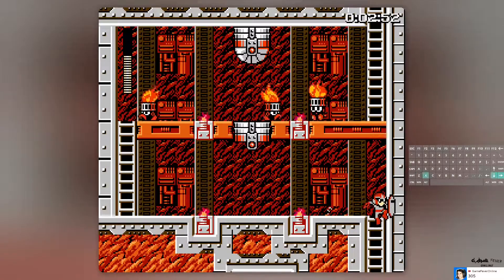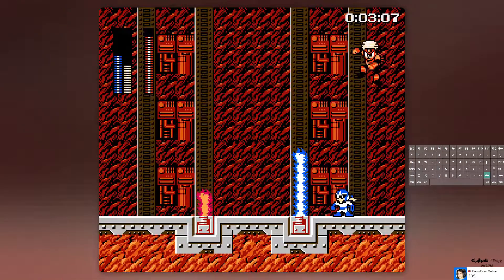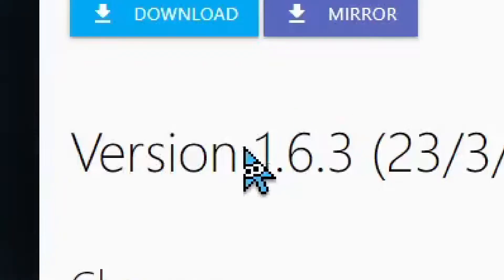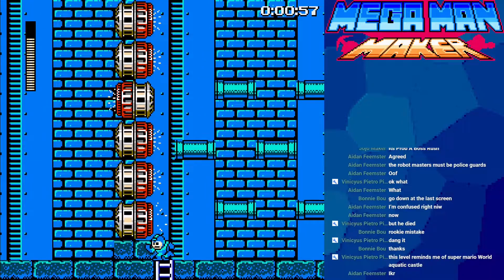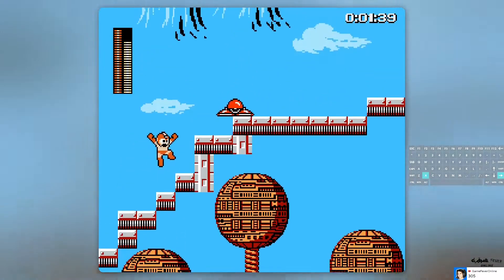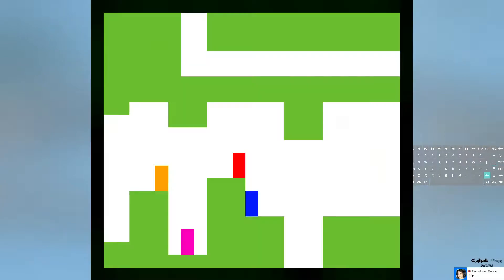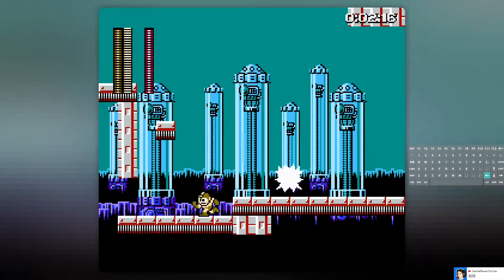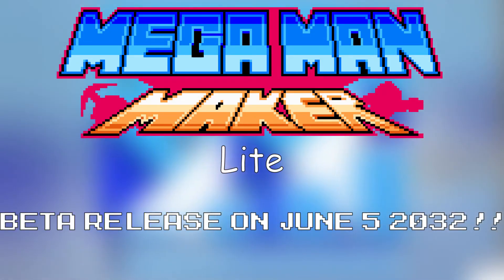Introducing Mega Man Maker Lite (Fan Made Ad)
Mega Man Maker has always been a really light game. However, after the 1.7 update, the project moved to Game Maker Studio 2.3 and as a byproduct of that change, the game was all the sudden way heavier. That got me fantasizing a lot about a Mega Man Maker Lite released, so I went further into the topic and discovered how theoretically easy it would be to do such thing, by grabbing an old release of Mega Man Maker and modifying it in order to make it be able to connect to the servers and play pre-1.7 levels. So I decided to make an ad type video about it, and some more stuff.

I make videos talking about the many features in Mega Man Maker, Stuff to do with them, and aditions we all want in the amazing fangame. Helpful Tutorials, Wacky Challenges, and Mega Man Maker Updates.